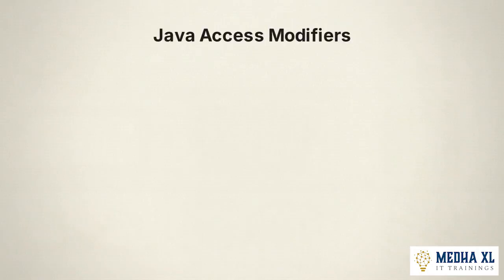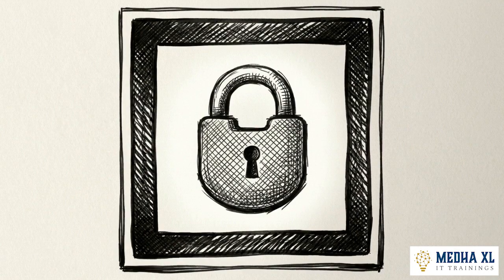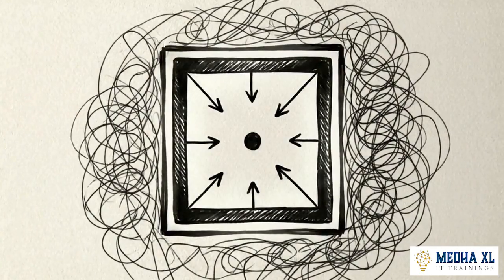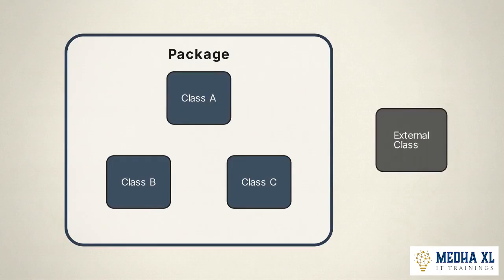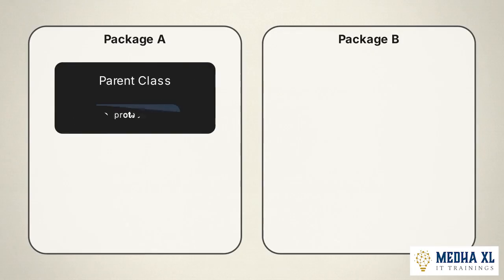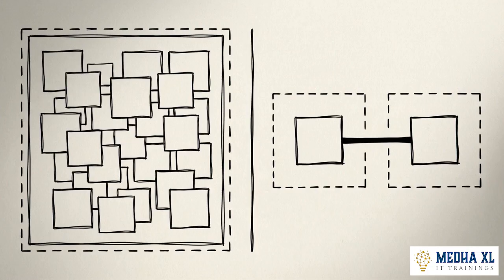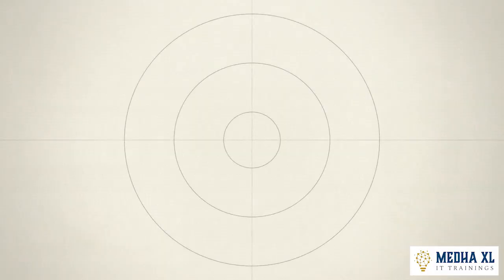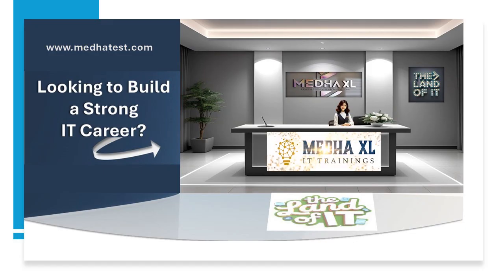Master Java Access Modifiers in 10 Minutes | Scope & Visibility Made Easy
Learn Java Access Modifiers in a simple and practical way. In this video, we cover how public, private, protected, and default access levels work, along with scope and visibility rules in real-world coding.

You’ll understand:

What each access modifier does
Where it can be used (class, method, variable)
Scope differences inside package vs outside package
When to use each modifier in projects

Timestamps (optional):
00:00 Introduction
00:30 What are Access Modifiers
01:30 public
02:30 private
03:30 protected
04:30 default
05:30 Scope & Visibility Comparison
07:00 Examples & Use Cases
09:00 Summary